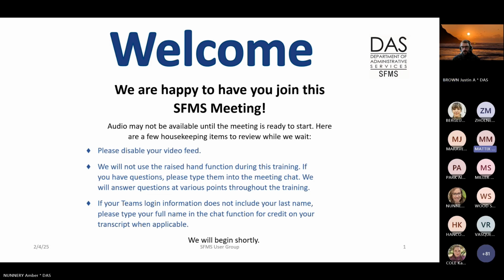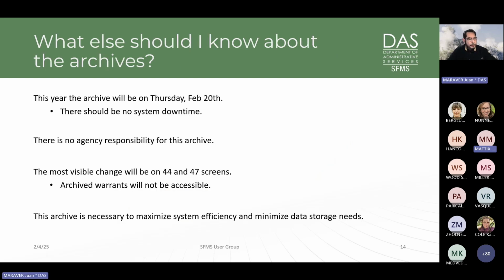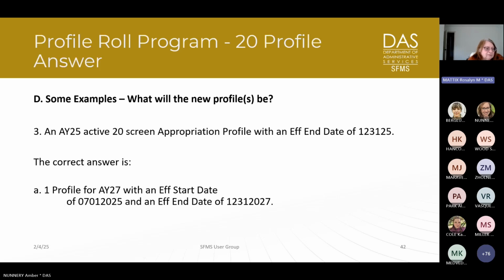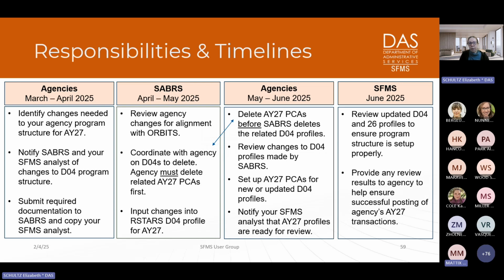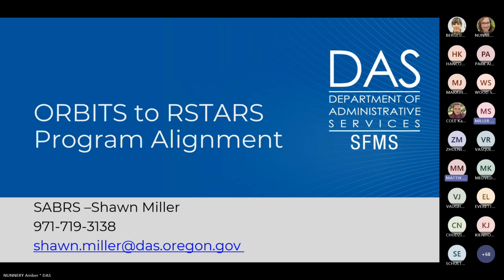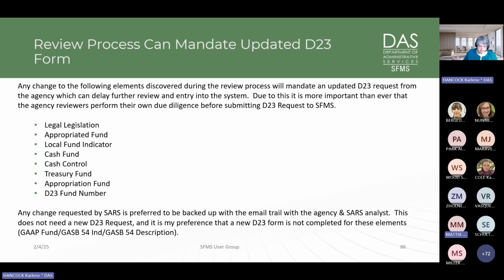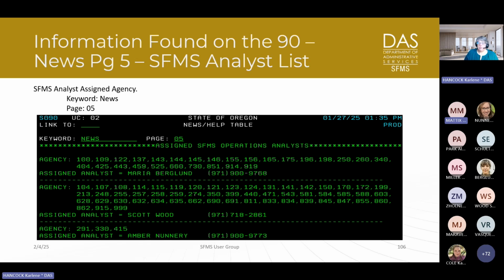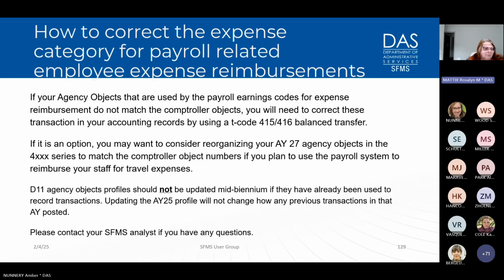SFMS User Group February 2025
February 2025 meeting of the Shared Financial Management Systems (SFMS) User Group. Topics include: Oregon Buys Update, D23 refresher, DAFR and screen highlights, Stop Payment Process, upcoming system information and related program updates.
00:00 Agenda
00:46 Oregon Buys Update
13:46 Payment Control & Cancel Archive
15:32 2025 Financial Archive – 4/4/2025
22:17 Profile Roll – DAFM355
34:22 Program Structure Review
59:50 ORBITS to R*STARS Program Alignment
01:07:25 D23 Request Quick Refresher
01:19:14 DAFR Highlights – 7373 & 7380
01:27:57 90 Screen Spotlight
01:33:01 Stop Payment Process
01:40:38 Agency Objects & WD Payroll